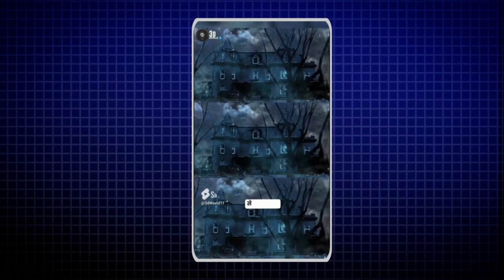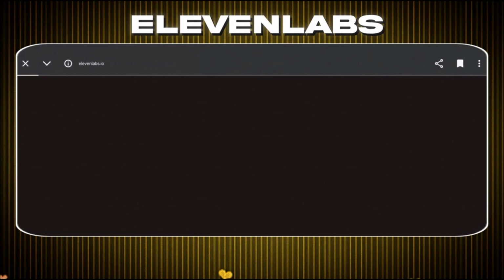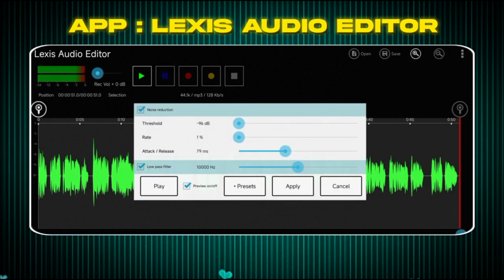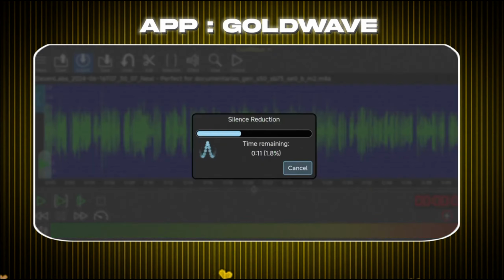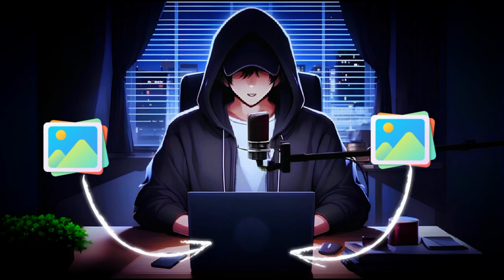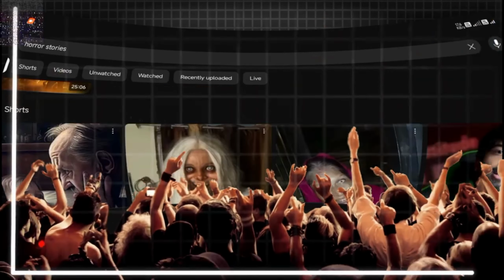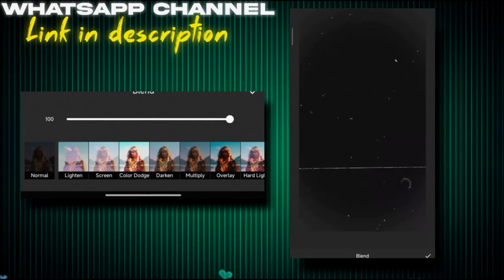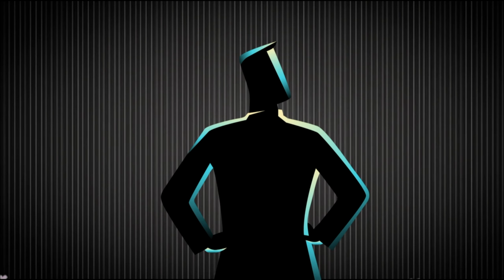Make Horror Stories Using For Ai _ Secret Facel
Discover the best and most effective ways to make money online in 2024! In this video, we'll reveal the top 10 proven methods to earn passive income and boost your online earnings.

Don't miss out on these insider secrets to making money from the comfort of your home. Whether you're a beginner or an experienced entrepreneur, our step-by-step guide will provide you with the tools and strategies you need to succeed.

Timestamps:
0:00 - Introduction
1:23 - Method 1: Affiliate Marketing
3:45 - Method 2: Freelancing
6:12 - Method 3: Selling Digital Products
8:30 - Method 4: Online Courses
11:00 - Method 5: Blogging
13:20 - Method 6: YouTube Channel
15:45 - Method 7: Stock Photography
17:30 - Method 8: Remote Jobs
19:15 - Method 9: Dropshipping
21:00 - Method 10: Investing in Cryptocurrency

All Creadit : @Rebelvids_01

How to Start a YouTube Channel: [Link]
Best Apps to Make Money: [Link]
Tech Gadgets Review 2024: [Link]
Let's make 2024 the year you achieve financial success online!